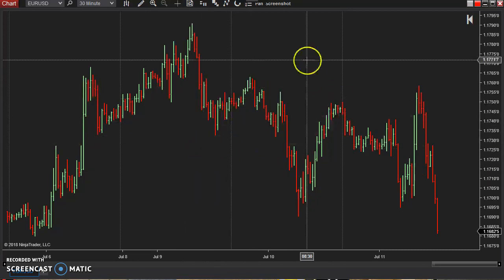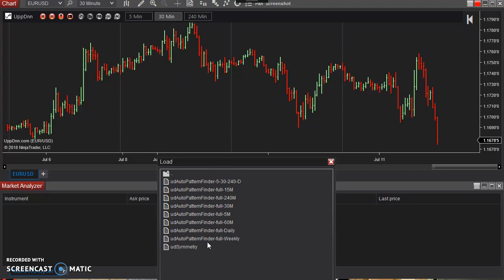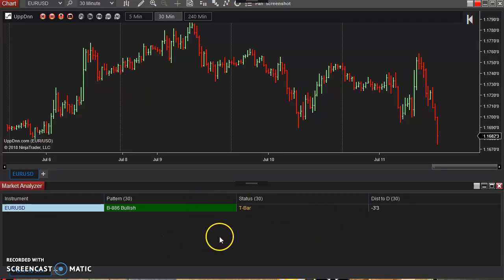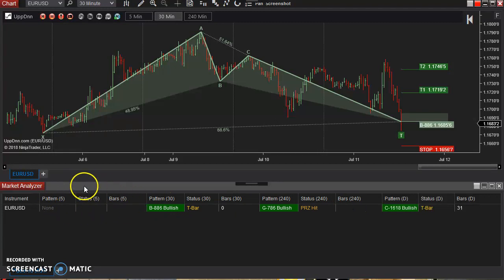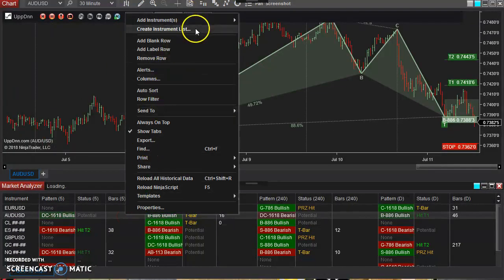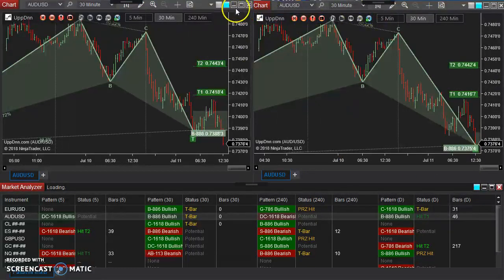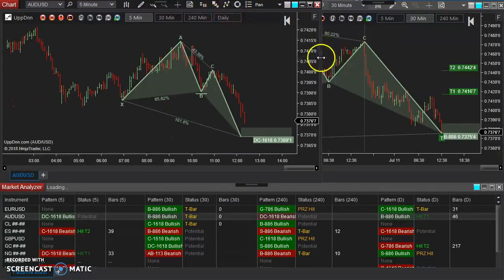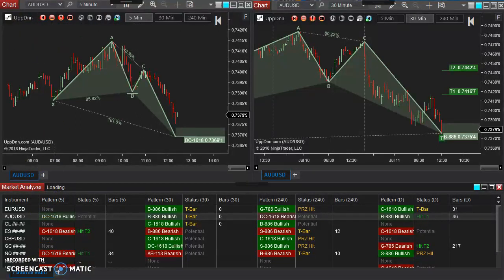The Swing Toolkit: How to Setup Market Analyzer Pattern Scanner for NinjaTrader 8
The Swing Toolkit is a swing analysis toolkit for NinjaTrader specializing in the common patterns, but also has the ability to create your own custom patterns! The Toolkit also include various other swing related analysis tools such as Swing Bias, Swing Metrics, Auto-Fibonacci, Auto-Symmetry, as well as drawing tools and toolbar.

Trading contains risk of loss and is not for all investors. There is no guarantee that you will profit from the information contained herein. Past performance is not necessarily indicative of future results. The information contained on this site is meant to be used as just another tool to assist you in arriving at your trading decisions.

Hypothetical Results Disclosure: Past performance is not necessarily indicative of future results. Hypothetical performance results have many inherent limitations. No representation is being made that any account will or is likely to achieve profits or losses similar to those shown.